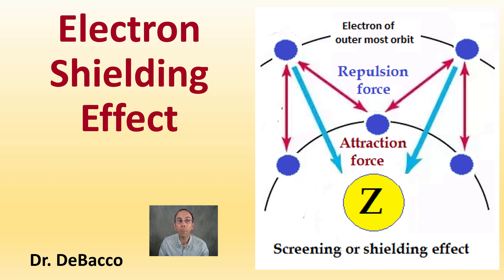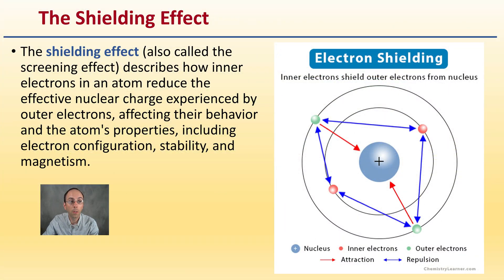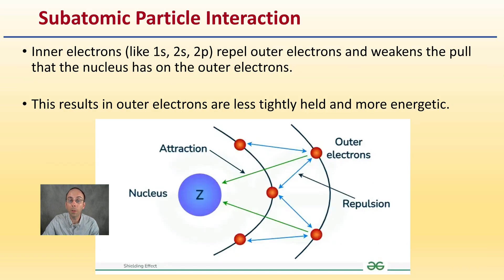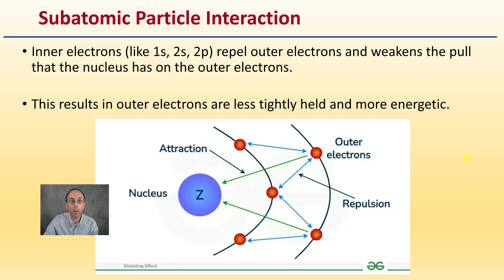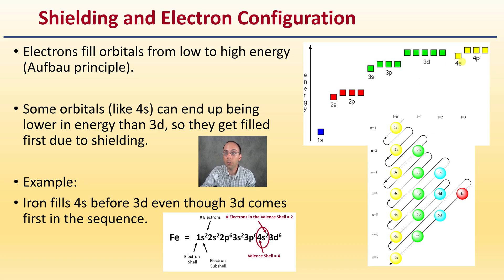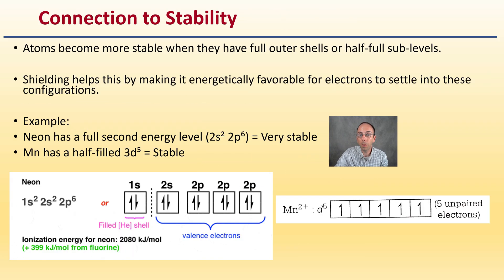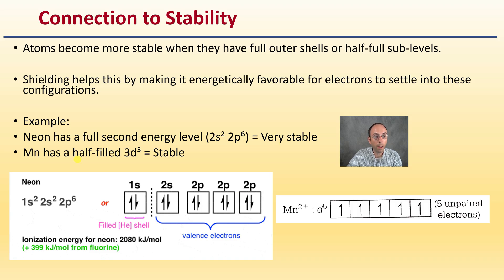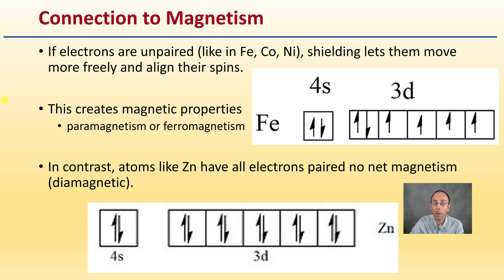Electron Shielding Effect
Dr. DeBacco

The Shielding Effect
The shielding effect (also called the screening effect) describes how inner electrons in an atom reduce the effective nuclear charge experienced by outer electrons, affecting their behavior and the atom's properties, including electron configuration, stability, and magnetism.
Subatomic Particle Interaction
Inner electrons (like 1s, 2s, 2p) repel outer electrons and weakens the pull that the nucleus has on the outer electrons.

This results in outer electrons are less tightly held and more energetic.
Shielding and Electron Configuration
Electrons fill orbitals from low to high energy (Aufbau principle).

Some orbitals (like 4s) can end up being lower in energy than 3d, so they get filled first due to shielding.

Example:
Iron fills 4s before 3d even though 3d comes first in the sequence.
Connection to Stability
Atoms become more stable when they have full outer shells or half-full sub-levels.

Shielding helps this by making it energetically favorable for electrons to settle into these configurations.

Example:
Neon has a full second energy level (2s² 2p⁶) = Very stable
Mn has a half-filled 3d⁵ = Stable
Connection to Magnetism
If electrons are unpaired (like in Fe, Co, Ni), shielding lets them move more freely and align their spins.

This creates magnetic properties
paramagnetism or ferromagnetism

In contrast, atoms like Zn have all electrons paired no net magnetism (diamagnetic).

*Due to the description character limit the full work cited for "Electron Shielding Effect" can be viewed